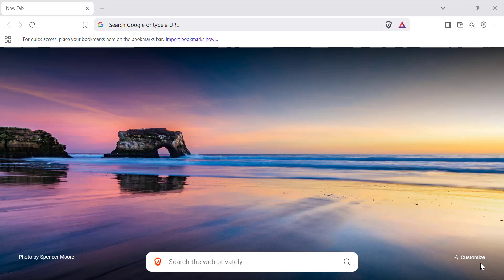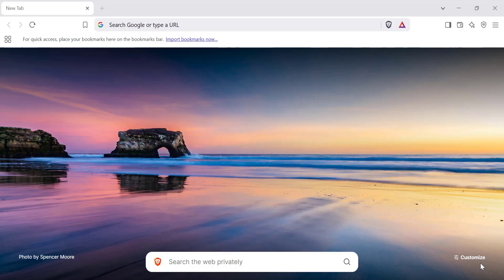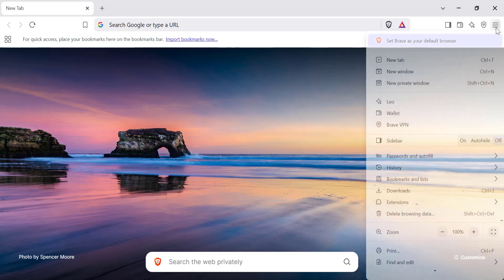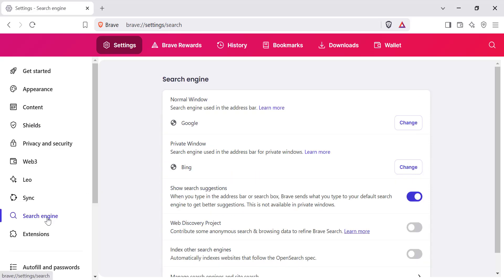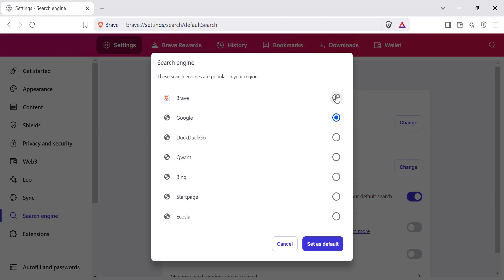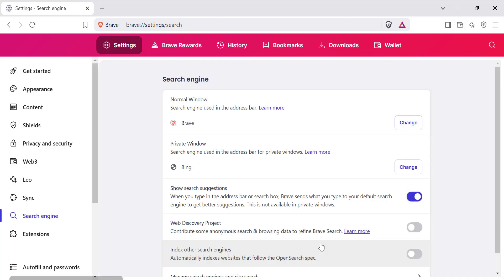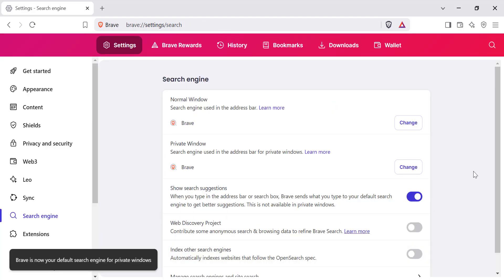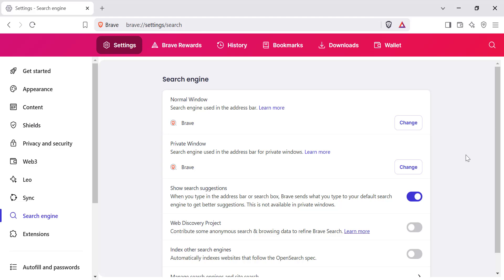How to Set Brave Search as Your Default Search Engine in Brave Browser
How to Set Brave Search as Default Search Engine in Brave Browser

In this video, I'll show you how to easily change your default search engine to Brave Search in the Brave browser.

Brave Search offers enhanced privacy, and making it your default search engine is a great way to protect your online activity.

Follow the simple steps in this tutorial and take control of your browsing experience today!

If you have any questions or need further assistance, drop a comment, and I’ll be happy to help!